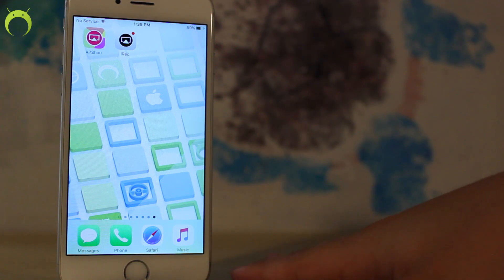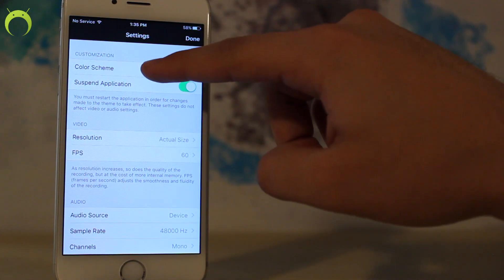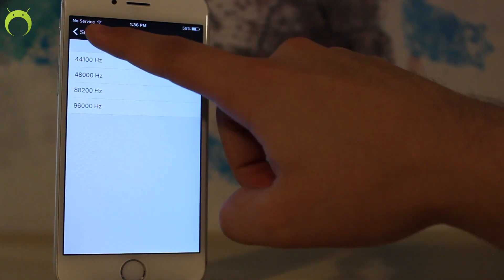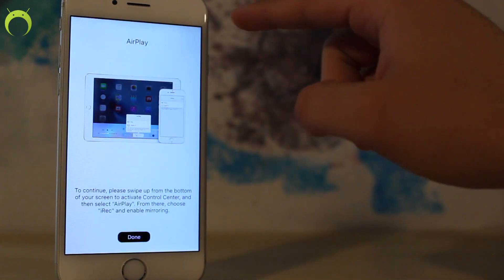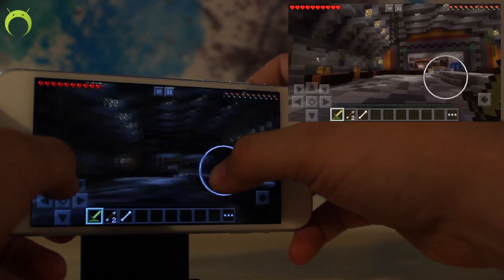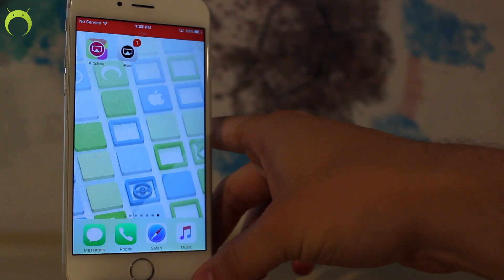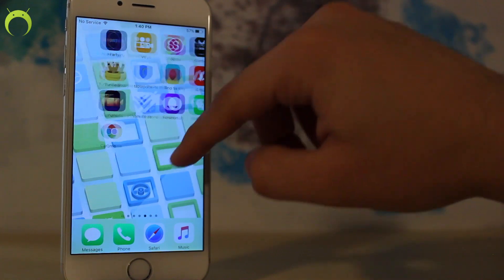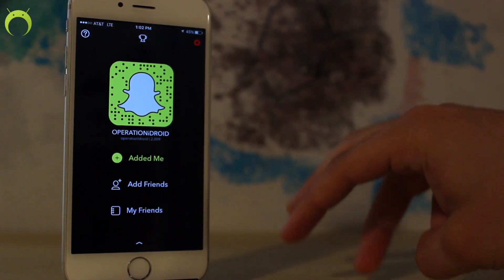The Best iOS 9 Screen Recorder?! iREC 2.0 Beta Review (NO JAILBREAK) (NO COMPUTER) iPhone iPad iPod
iREC is returning soon with it's new iOS 9 compatible version! Learn all of it's amazing new features and more in this closed beta app review.

Music in the BG: